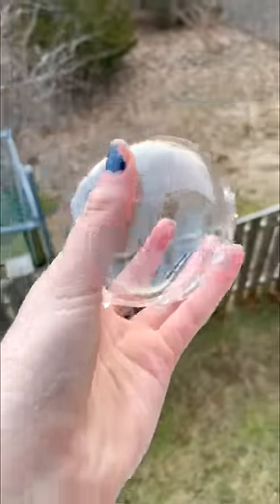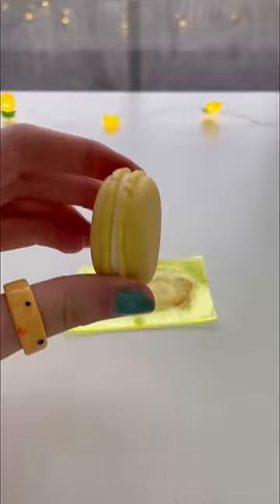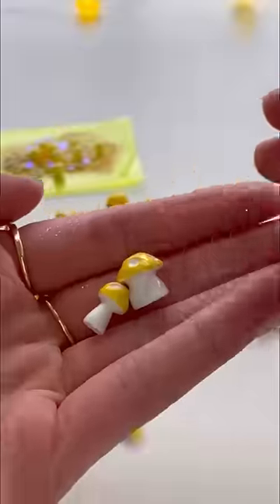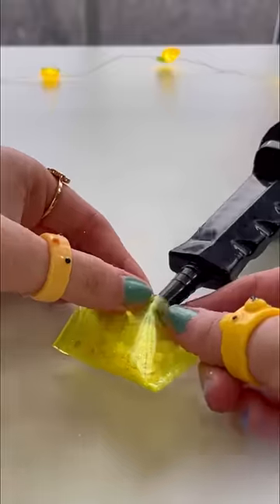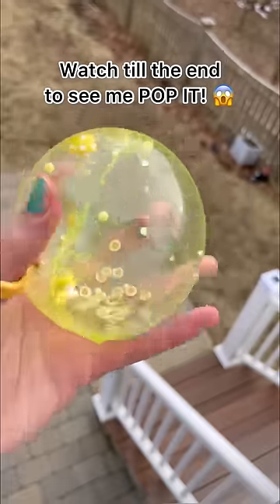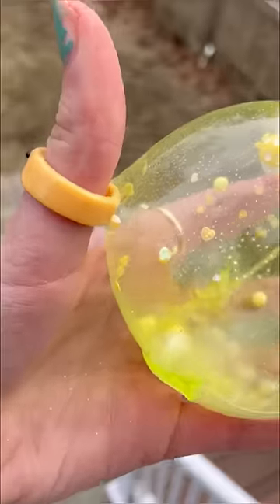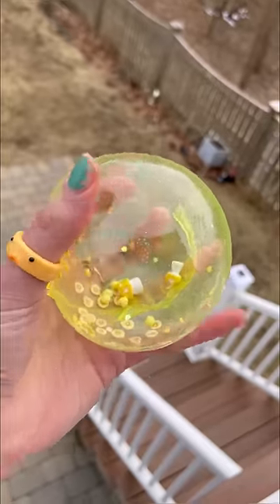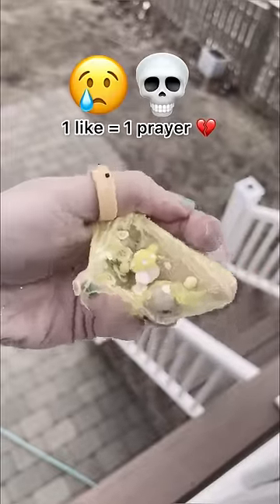I Made a YELLOW ONLY VIRAL NANO BALLOON Fidget! 🌼🍋🌝😱🫧*satisfying nano tape bubble ASMR*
I Filled the TikTok VIRAL POPPING ORB Fidget with YELLOW ONLY STUFF! 😱🫧*highly satisfying nano tape bubble ASMR*

In this fidget shorts, I test the viral tiktok hack which is a fidget hack that teaches you how to make a satisfying clear orb that pops when squished and make satisfying ASMR. I was challenged to fill the nano tape bubble figet toy with yellow only things and pretty glitter + slime charms. This is a new type of diy fidget toys. Comment if you would like to know how to make this diy nano tape bubble hack squishy.